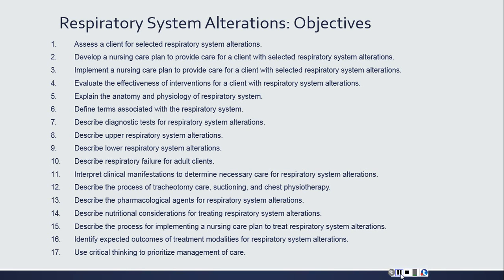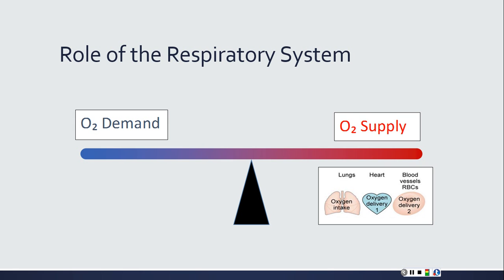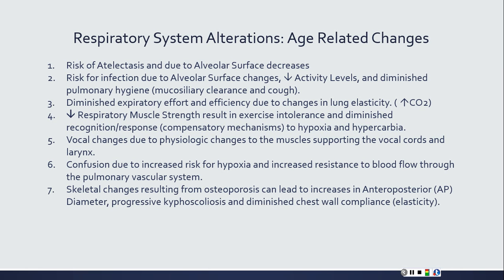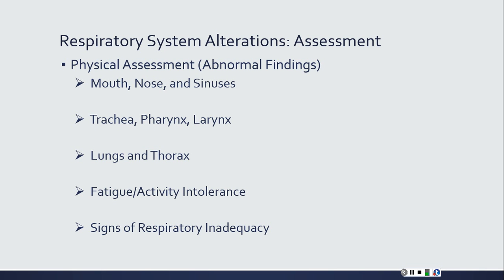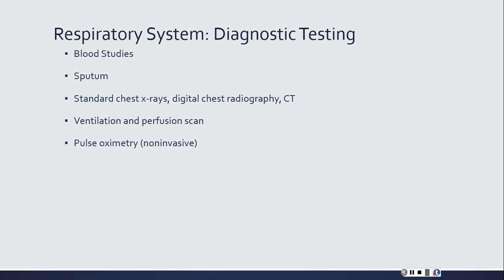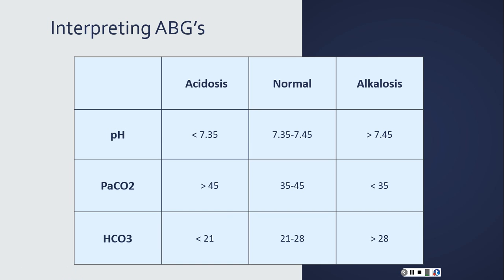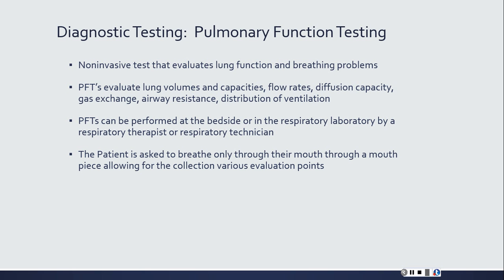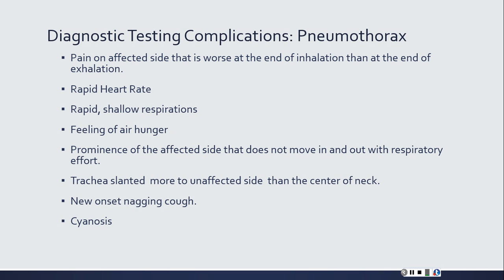Mod D Resp. System Alterations Part 1-1